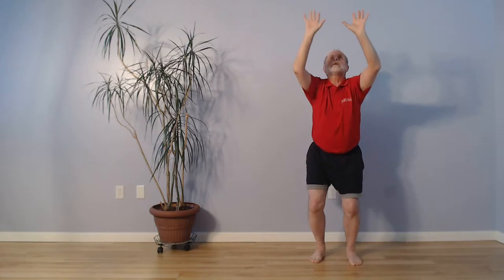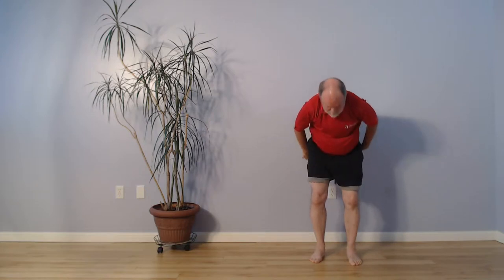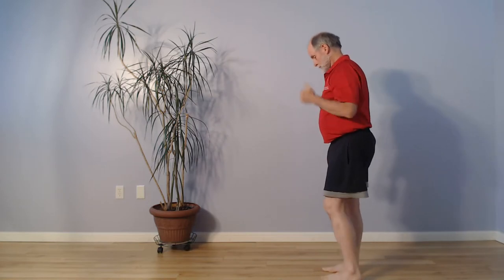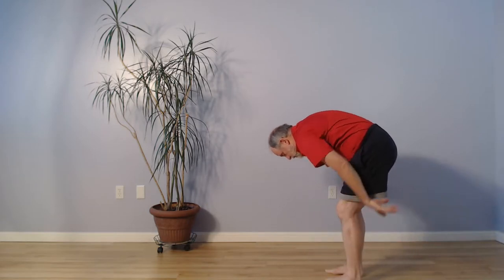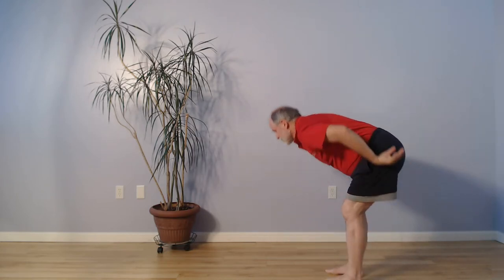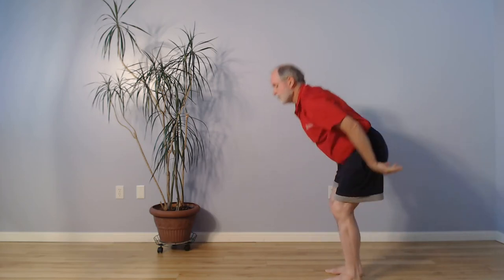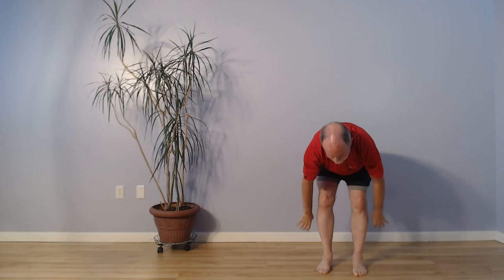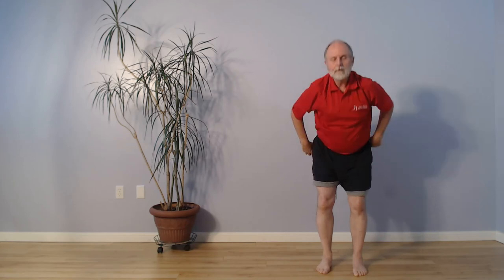Monkey leaps from the tree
Monkey leaps from the tree is part of the Golden Chi Ball series of Qi Gong.